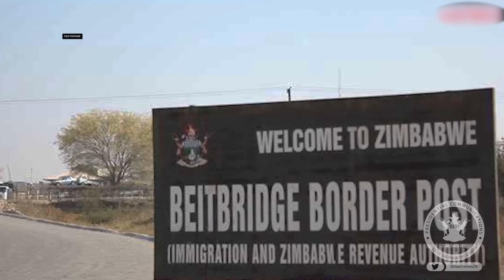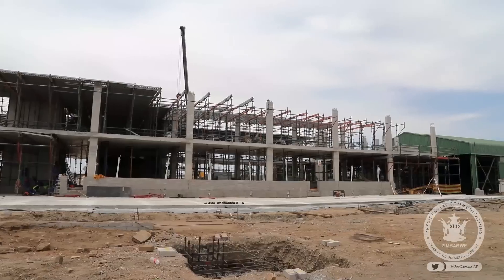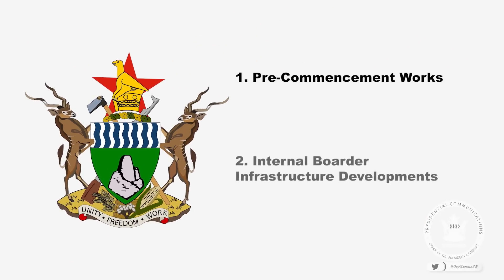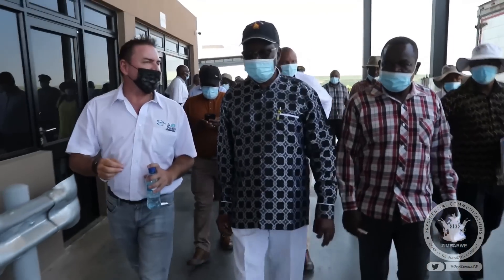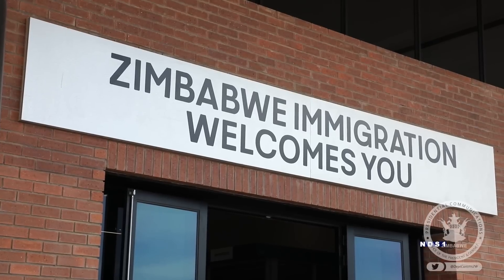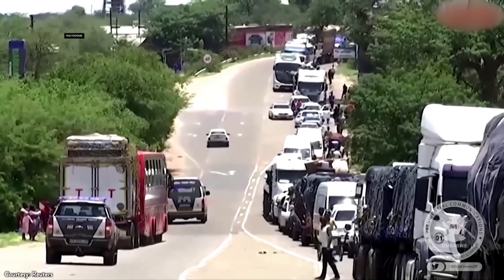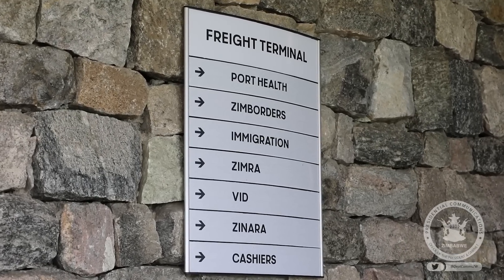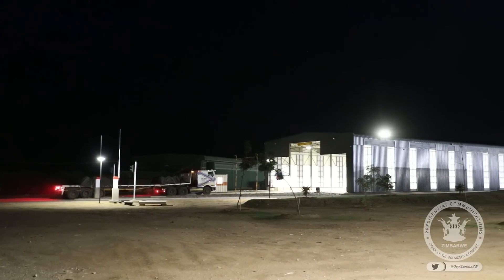Beitbridge Border post construction